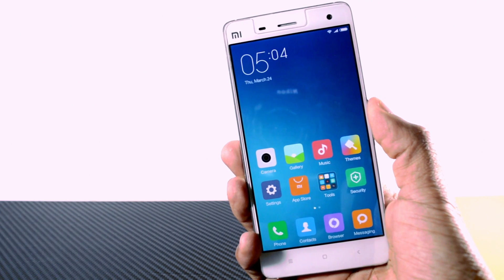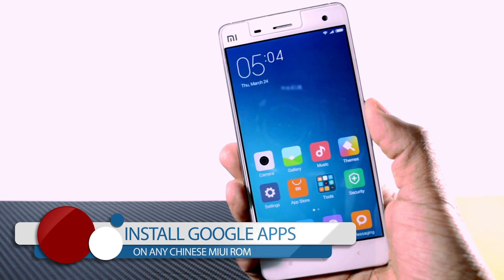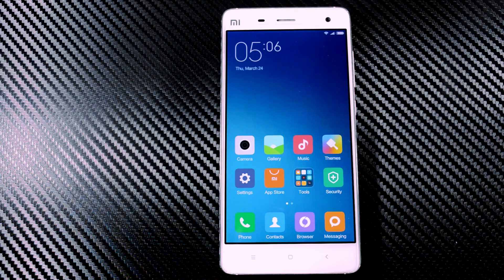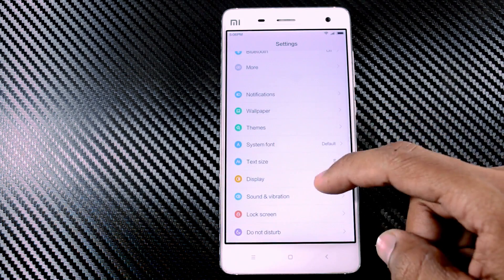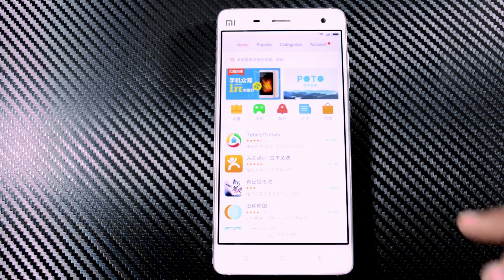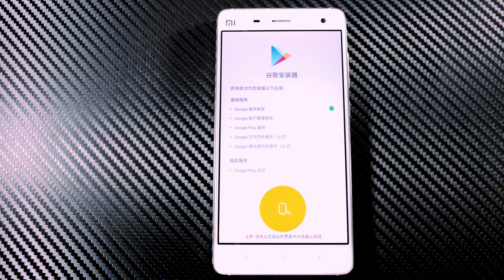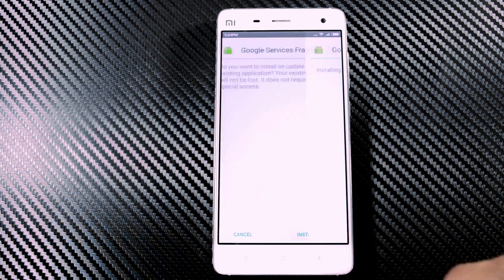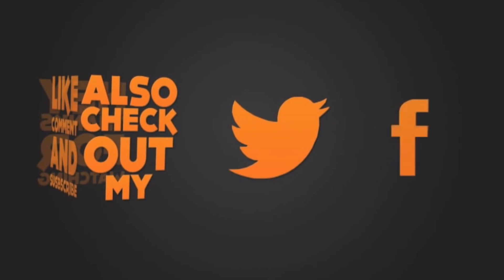|2016| Install Google Play Services On Any Xiaomi Device ( Easiest Method)